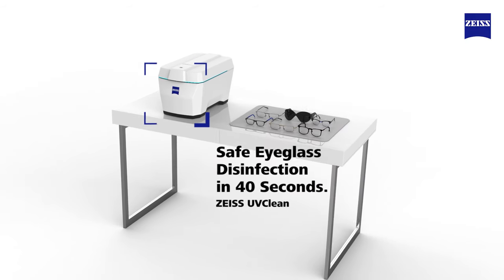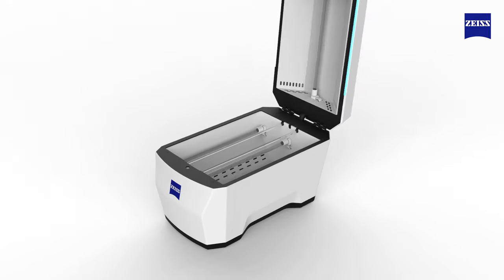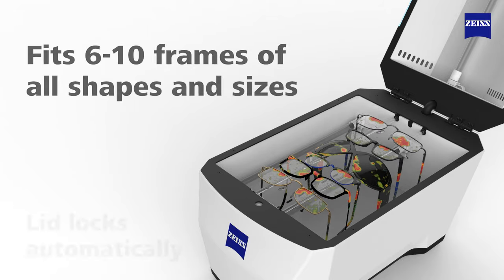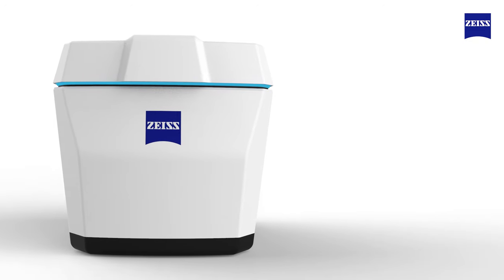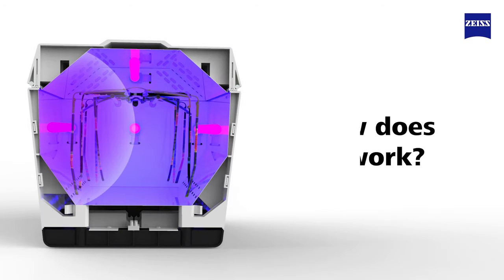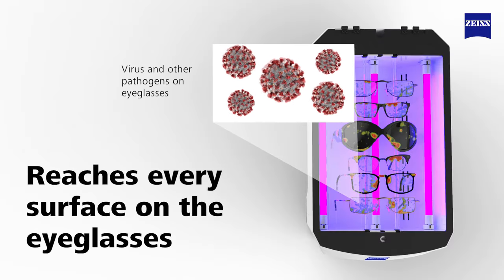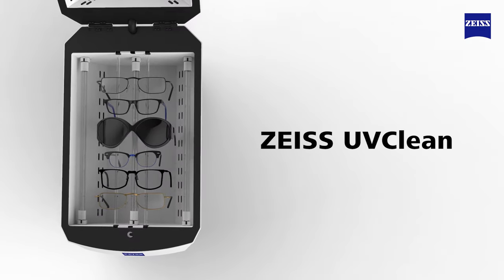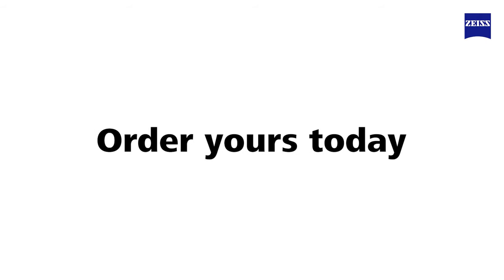ZEISS UVClean: Safely disinfect 6-10 frames & lenses in 40 seconds.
Introducing the ZEISS UVClean, an optometry-specific UV-C disinfecting device designed especially by and for eye care professionals.

The ZEISS UVClean is a beautifully simple, fast, and compact device that thoroughly disinfects 6-10 pairs of eyeglasses of all sizes and shapes in as little as 40 seconds. At the push of a button, the device leaves
the eye wear disinfected and ready for the next patient.

The ZEISS UVClean uses just the right amount of concentrated UV-C light that won’t damage eyeglasses with normal use, keeping frames & lenses disinfected, dry and ready for the next patient. With the ZEISS UVClean, practices can now balance hygiene and patient care without having to make any compromises.

Spend less time disinfecting eyeglasses and more time with your patients.